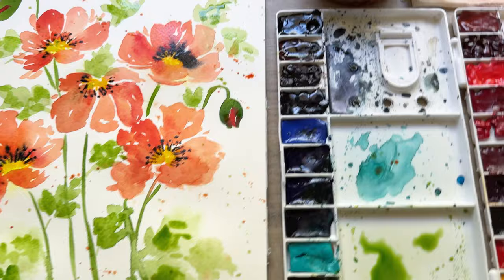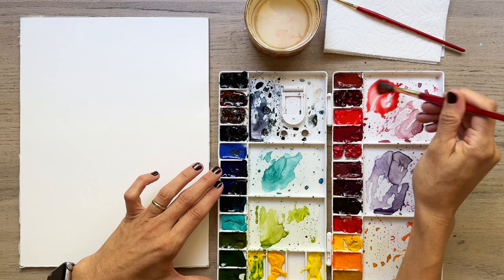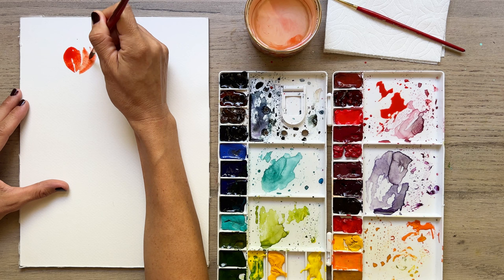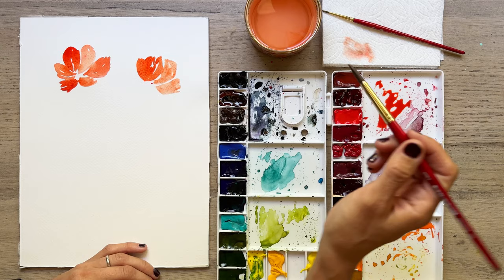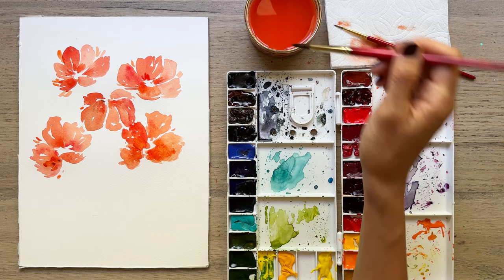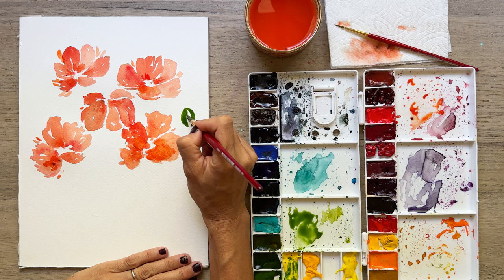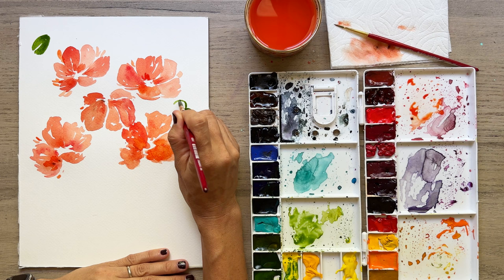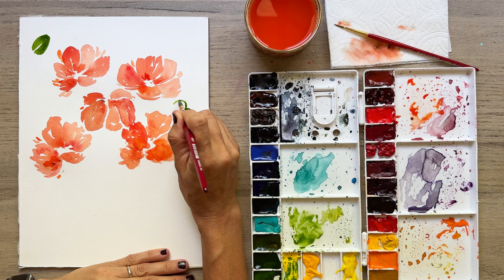My top techniques to painting loose watercolor poppies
My top techniques to painting loose watercolor poppies.￼ If you’ve been confused about how you can make poppies or any flowers more loose, consider the tips I share in this video. Hopefully they will help make things easier as you loosen up your floral compositions and skills.

Paper:
Handbook Journal co Artist

Brushes: Princeton heritage
Kristy Rice’s new set

If you want to start out with just a few colors that you can then mix your own varieties, I suggest the following: Cadmium-Free Red, Alizarin Crimson, Windsor Yellow, Cadmium-Free Yellow, Cobalt Blue, and French Ultramarine. Mixing these together will get you many shades of warm and cool colors.

Colors in my Winsor and Newton palette:
Cadmium-Free Red
Alizarin Crimson
Permanent Rose
Indian Red
Rose Doré
Potter's Pink
Cadmium Orange
Transparent Orange
Winsor Yellow
Yellow Ochre
Cadmium-Free Yellow
Cobalt Turquoise Light
Aqua Green
Permanent Sap Green
Hooker's Green
Green Gold
Cobalt Blue
French Ultramarine
Winsor Blue (green shade)
Quinacridone Violet
Winsor Violet
Burnt Sienna
Burnt Umber
Payne’s Gray

❤️Meeden art supplies for beginners.

Reference books:

Song: Calm Water
Artist: Roa